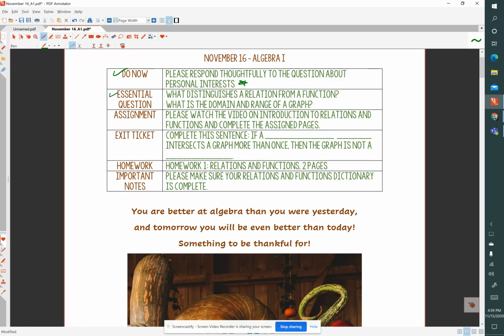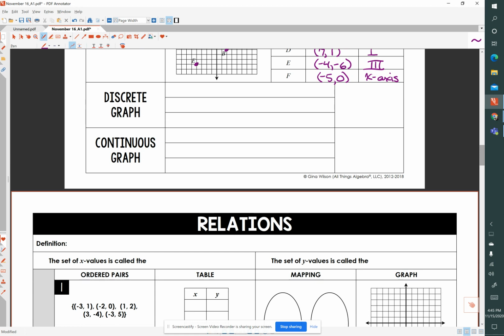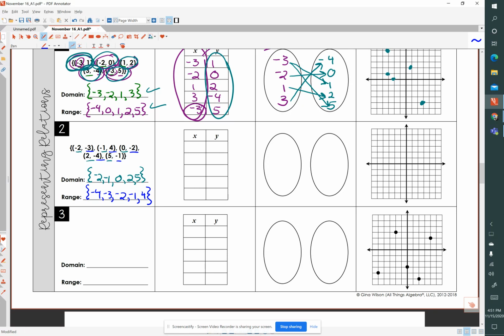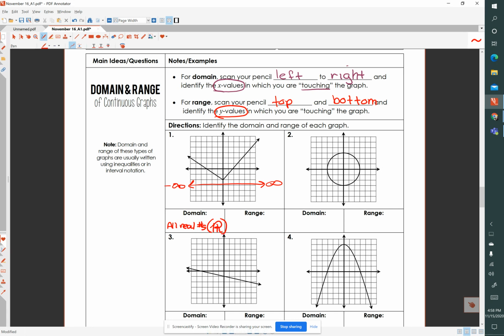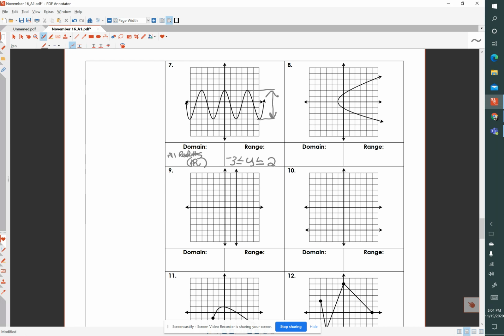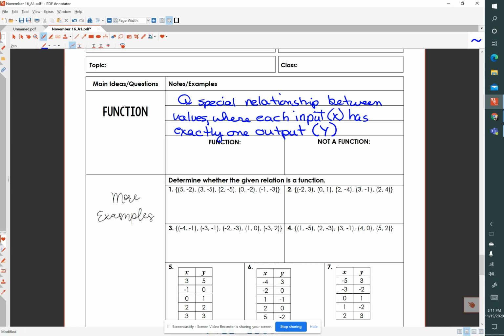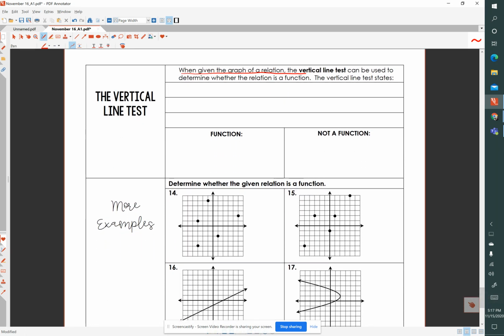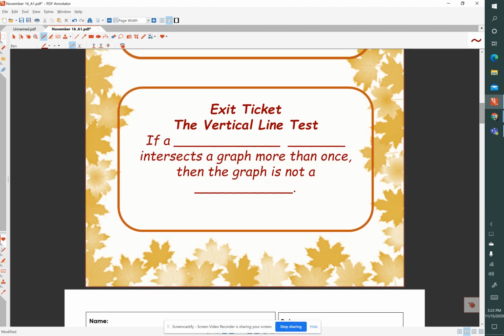Relations and Functions